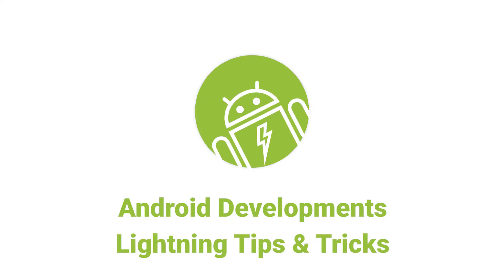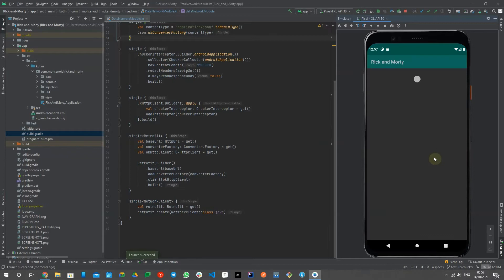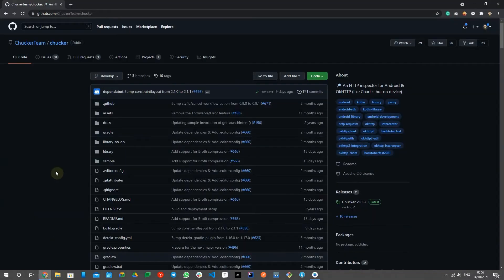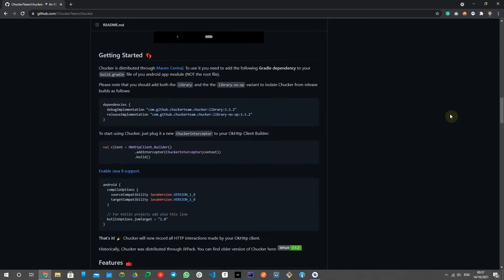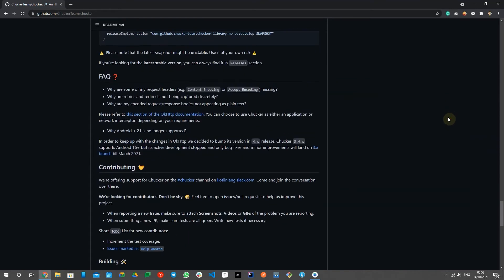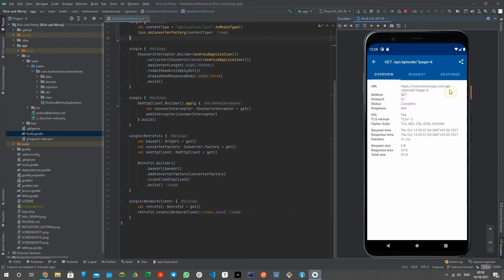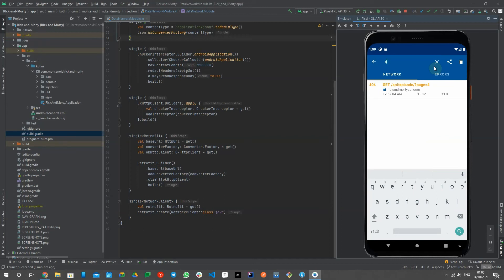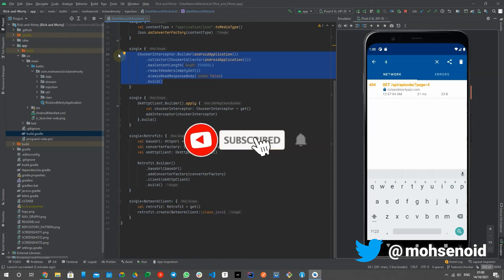Chucker: an OkHttp Interceptor that levels up your Android app debugging process!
You may find an error in your Android app API calls when the phone is not connected to the Android Studio debugger, and therefore miss the cause.
In this video, you will learn how the Chucker library can empower your QA to get more insight into API calls and potential errors.